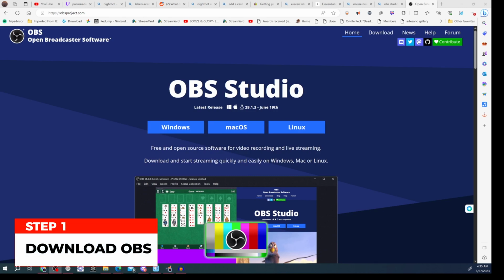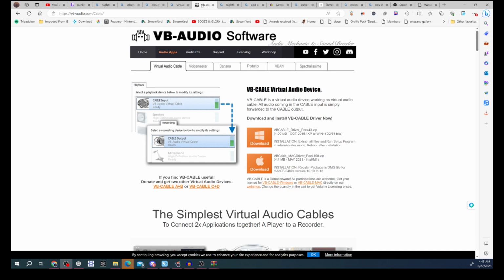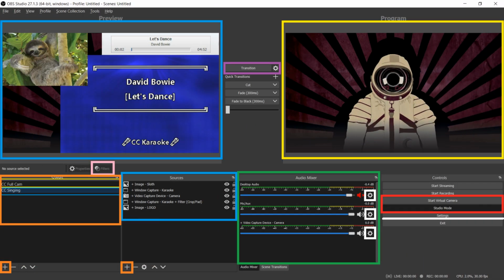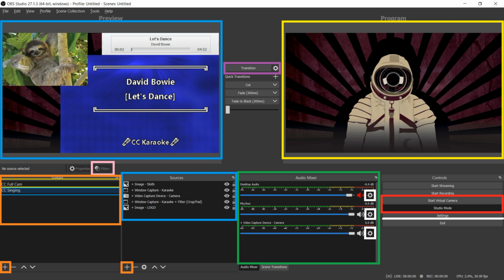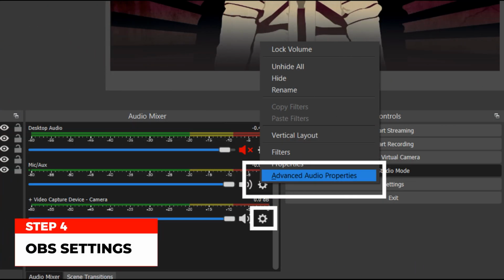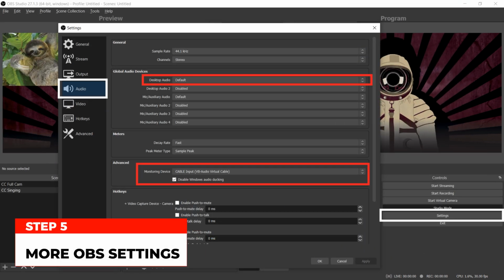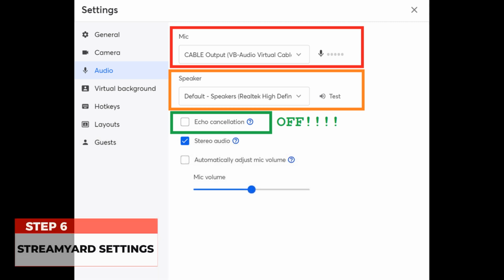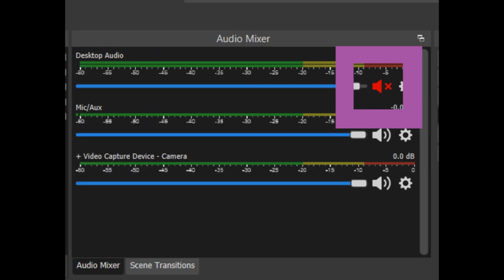Tutorial: Achieving Professional Audio for Karaoke on Streamyard with OBS Studio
Are you ready to elevate your karaoke live streams to the next level? Look no further! In this comprehensive tutorial, we'll walk you through the step-by-step process of setting up flawless audio for karaoke on Streamyard using OBS Studio. With the perfect audio setup, you can deliver an immersive and unforgettable karaoke experience to your viewers.

From downloading and installing OBS Studio to configuring audio properties and optimizing settings, we'll cover everything you need to know to achieve professional-grade sound quality. Say goodbye to laggy vocals and subpar audio output, and say hello to a seamless karaoke performance that will captivate your audience.

Whether you're a seasoned karaoke streamer or just starting out, this tutorial is designed to help you maximize the potential of your audio setup. Get ready to showcase your vocal talent like never before with the powerful combination of Streamyard and OBS Studio. Let's dive in and create an audio setup that will leave your viewers in awe!